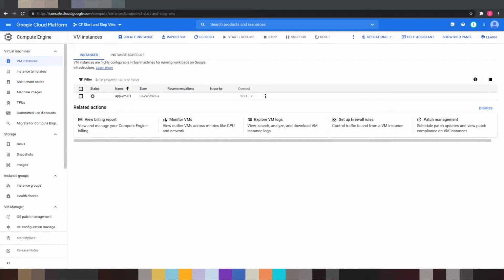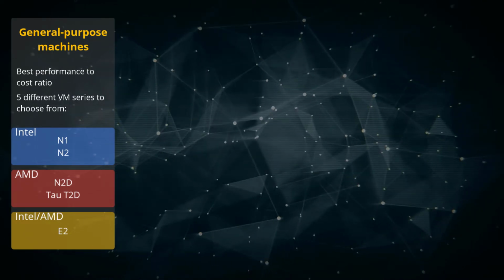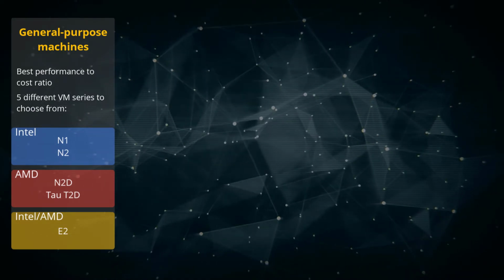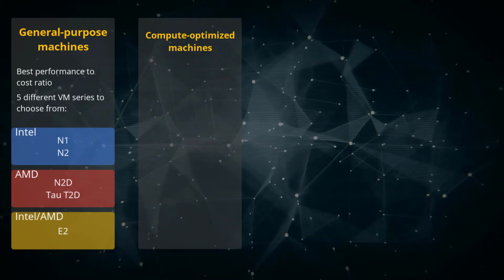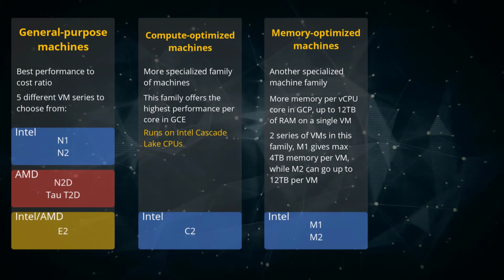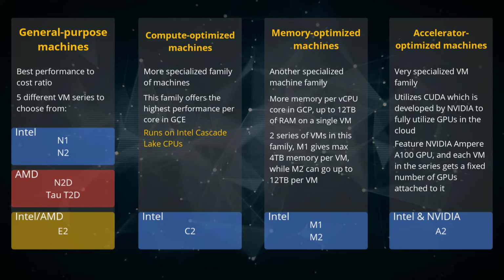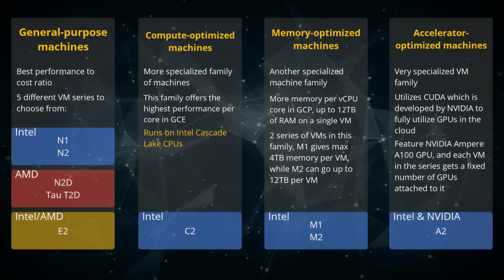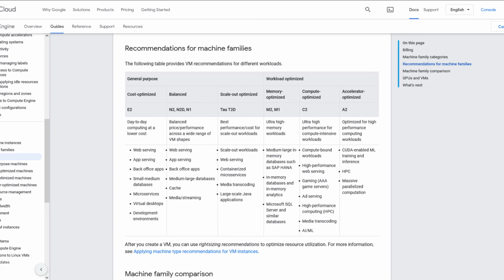What are the VM types in GCP? And how to choose between them? | GCP 101 | GCP Compute Engine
In Google Cloud Platform or GCP, Google Compute Engine is an essential and a core service that many other services depend on to operate. For example when you create a GKE cluster, it will provision GCE VMs automatically and manage them for you.

And of course if you want to host your applications and workloads on GCP, then you need to use Compute Engine to host your VMs.

That’s why it is important to know the various types and families of the VMs and how you choose the right type and size for your VM.

In this video I talk exactly about that. I will first explain the various machine types in GCE or Google Compute Engine, and then I will give you a quick and a brief guidelines on how you can choose the right VM for your workload and applications.

Keep in mind that some workloads mandate a specific type of VM - for example if you have SAP workloads, then you will need to follow a set of recommendations and guidelines to choose the right VM for this workload. Whatever VM you choose for your SAP workloads should be certified and supported by SAP so that you can get the right support from them whenever you need it.

However if you have normal applications or workloads that don’t require a lot of CPU or memory power, then you can get away with E2 series which will be also much more cost effective over the other series if you couple that with a long term commitment such as 1 year or 3 years commitment.
Timeline of the video:
00:00 - Introduction
02:48 - What are the machine families and types in GCP
03:06 - General-purpose machine family in GCP
07:28 - Compute-optimized machine family in GCP
08:18 - Memory-optimized machine family in GCP
09:11 - Accelerator-optimized machine family in GCP
10:33 - How to choose the right VM size and type for your workload in GCP
13:40 - Closing